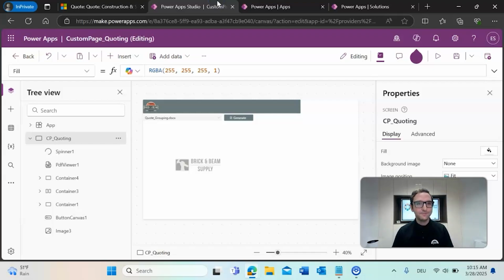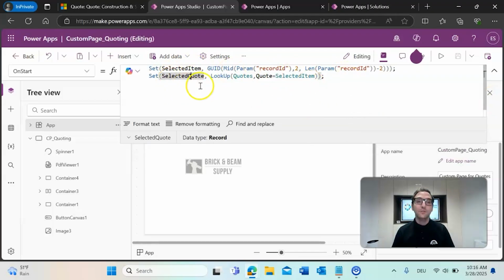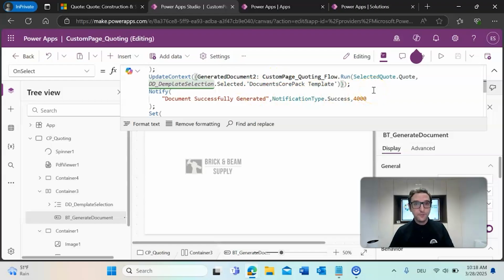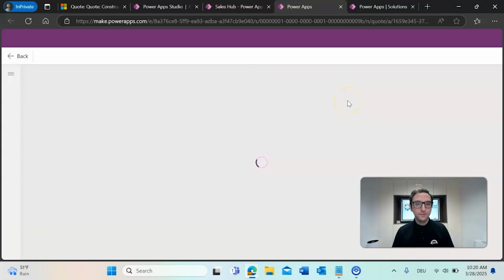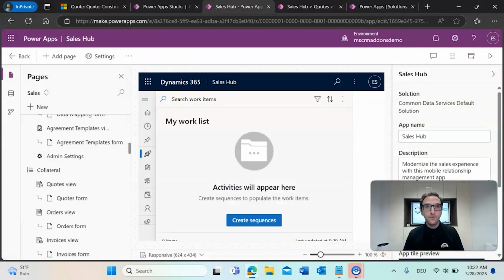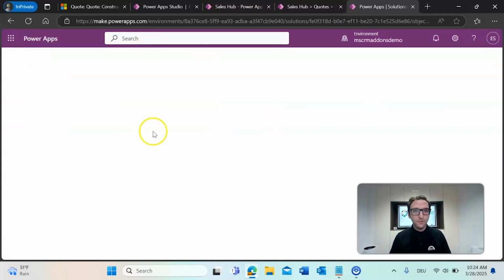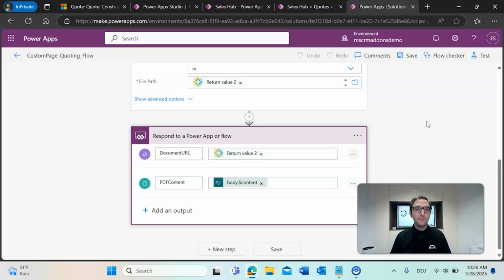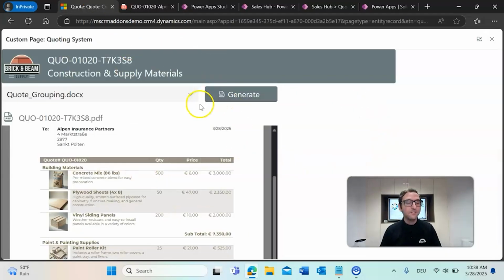Enabling Document Generation in Power Apps Custom Pages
In this video, we guide you step by step on how to integrate DocumentsCorePack into Custom Pages in Microsoft Power Apps.

Custom Pages in Microsoft Power Apps provide a flexible way to create rich, modern experiences within model-driven apps. They enable you to design pixel-perfect, canvas-like pages while seamlessly combining the strengths of both canvas and model-driven apps in a single solution.

Chapters

00:00
01:05 Canvas Page Overview
06:05 Custom Pages in Dynamics 365